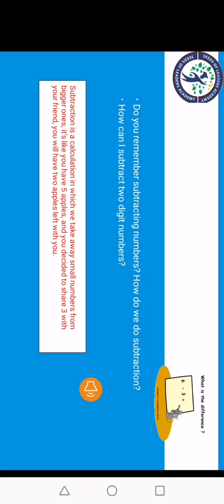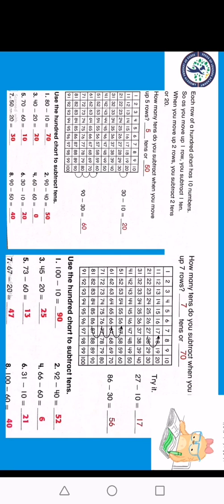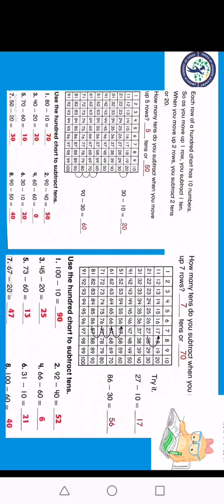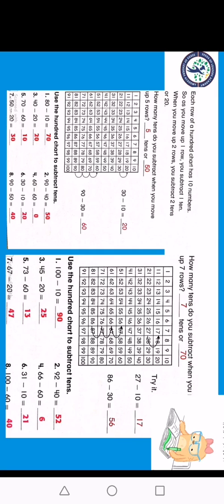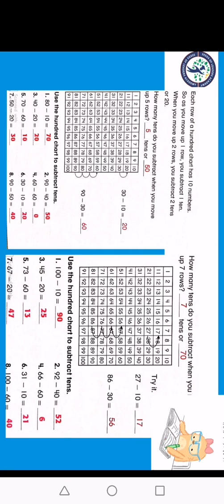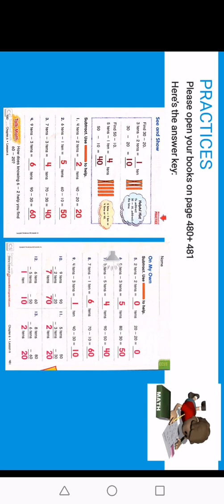"Subtract Tens"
Math lesson prepared by Miss: Ruba Ayyad